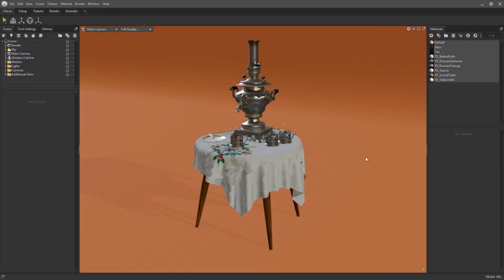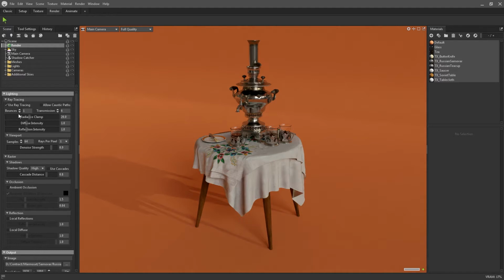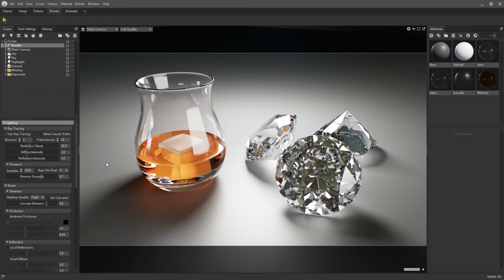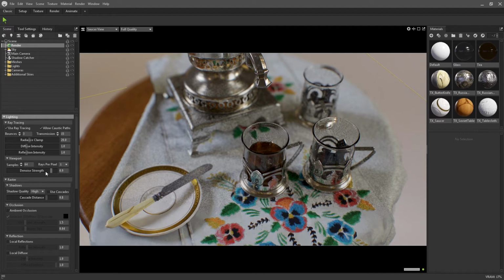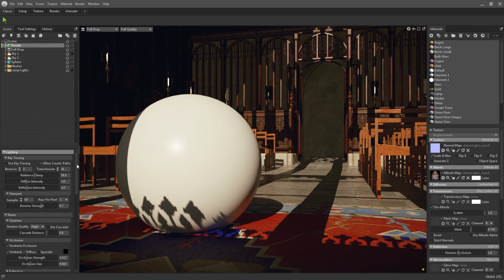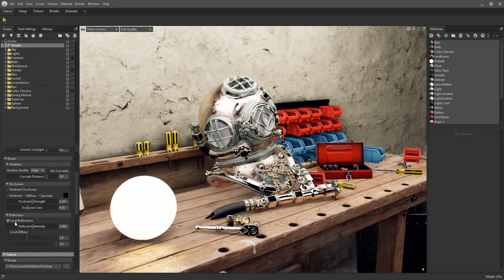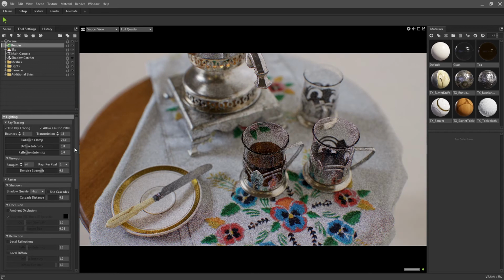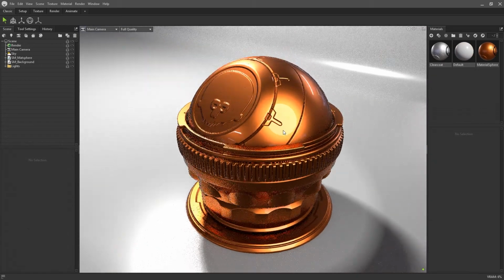Ray Tracing & Advanced Raster Rendering - Learn Toolbag 4, Ep. 5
Take a deep dive into one of Toolbag 4’s most highly anticipated features: ray tracing. Toolbag 4’s ray tracing goes above and beyond to provide photo-realistic rendering for modern GPUs. This video covers how to set up suitable ray tracing settings for your scene, as well as how to access Toolbag 4’s revamped raster rendering features.

Chapter Breakdown:

0:00 - Introduction
0:33 - Ray Tracing Concept Overview
1:04 - Render Workspace Overview
1:47 - Enabling Ray Tracing
2:18 - Ray Tracing Settings

3:04 - Transmission & Refraction
4:10 - Diffuse & Reflection Intensity
4:59 - Viewport Settings
5:46 - Denoising Strength
6:20 - Raster Rendering Mode
6:58 - Screen Space Ambient Occlusion
7:40 - Local Reflections & Diffuse
8:37 - Render Output